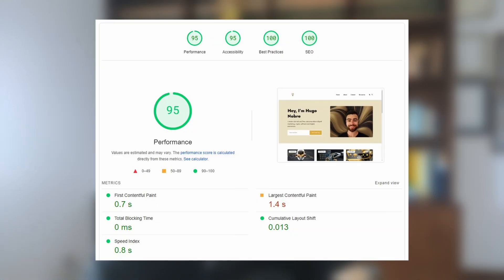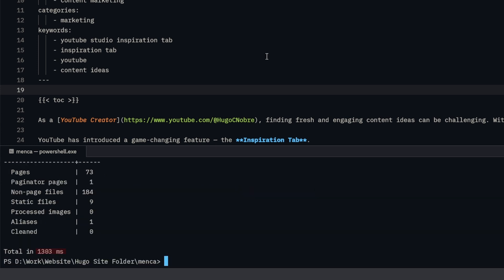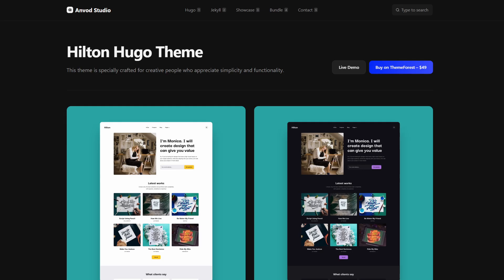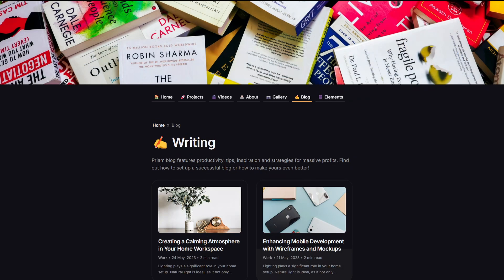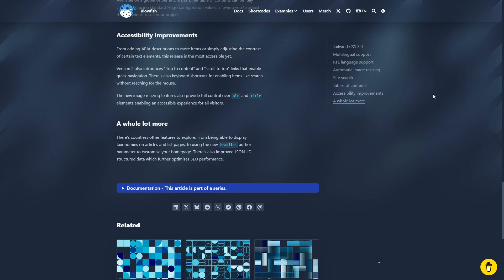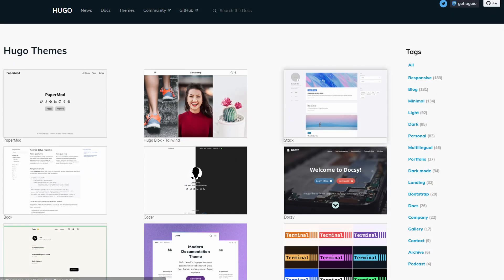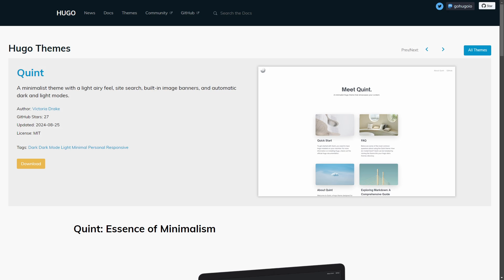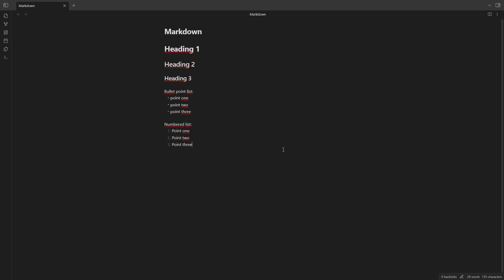Best Hugo Themes For Blogs & Portfolio Sites (100% Google PageSpeed⚡🚀)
In this video, I'll cover the best Hugo themes for blogs and portfolio sites. If you want to create a fast, professional website with ease, this video is for you!

First, I explain what Hugo is—a powerful, easy-to-use static site generator (SSG). It’s a great option for bloggers, developers, and designers who want a fast site without the bloat.

Next, I will show you 8 of the best Hugo themes for blogs and portfolio sites. These themes are perfect for building sleek Hugo static sites.

Whether you're looking for a clean Hugo blog theme or a modern Hugo portfolio theme there's an option for you.

Each theme offers unique features like video support, responsive design, and much more!

I’ll also walk you through how to install these Hugo templates  and how to customize them for your brand.

By the end of the video, you’ll have all the tools you need to launch a fast, professional Hugo static website.

Watch now to discover the best Hugo themes for blogs and portfolio sites and start building your site today.

Chapters
00:00 Why Static Sites
00:41 8 Themes Covered
01:07 What is Hugo
01:51 Menca
03:07 Hilton
04:11 Priam
05:39 Blowfish
06:59 Clarity
07:56 Paper
08:23 Petheme
09:24 Hextra
10:05 How To Install Hugo Themes